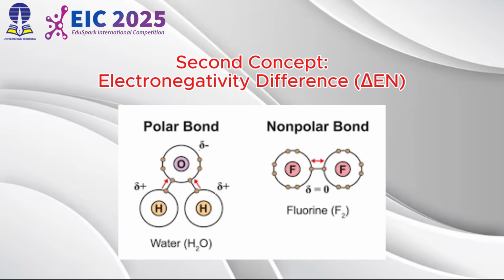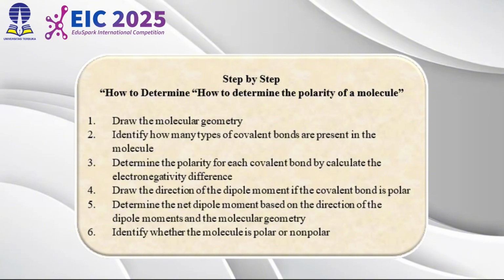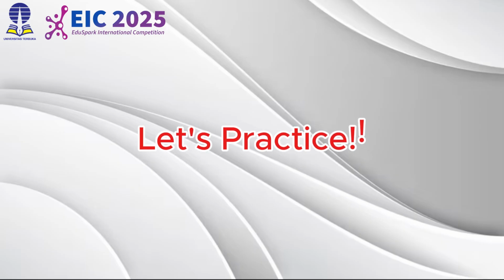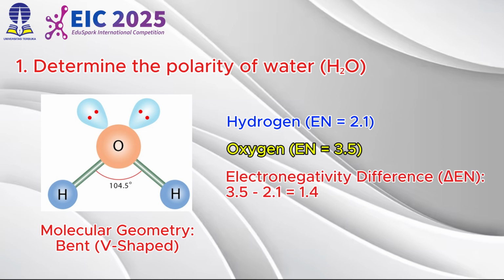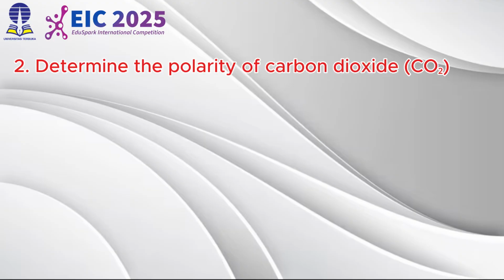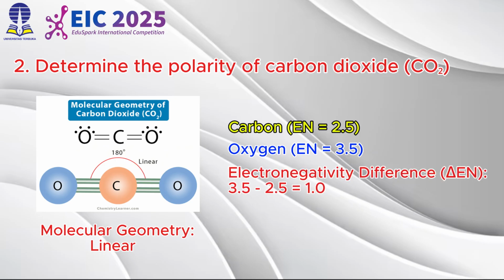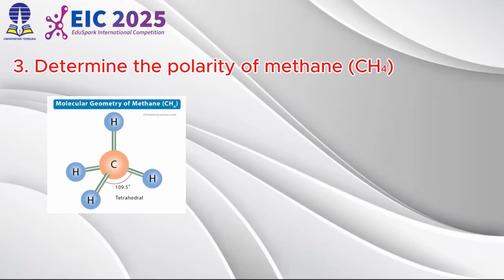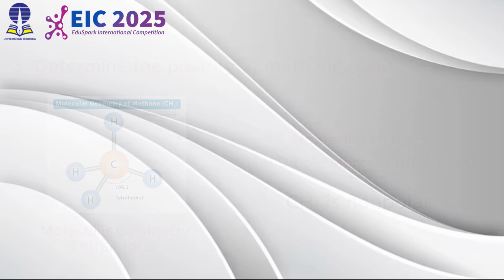How to Determine the Polarity of a Molecule | EIC 2025 UT FKIP Teach-Tuber